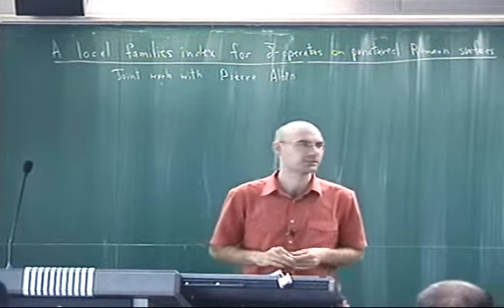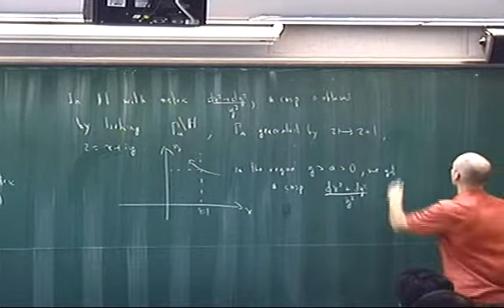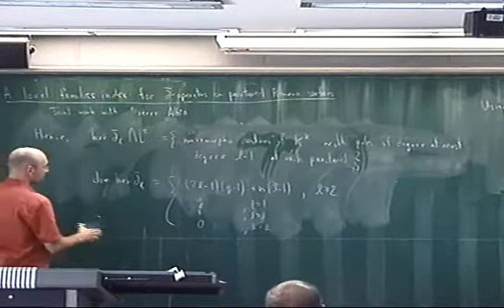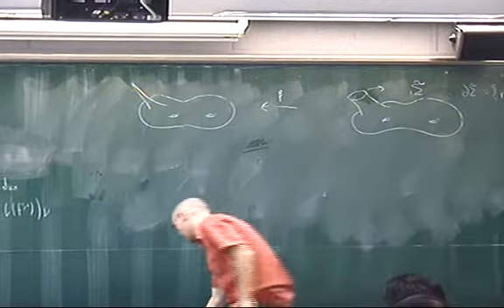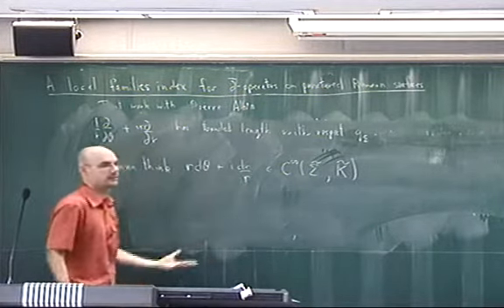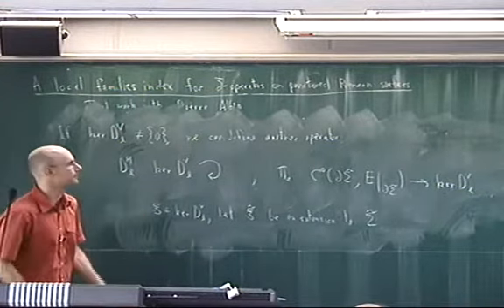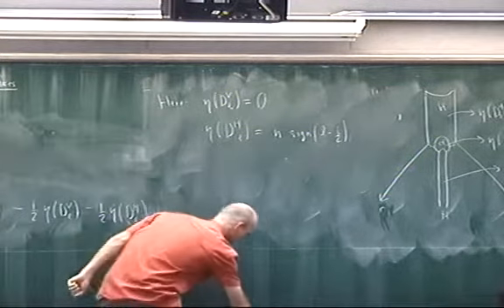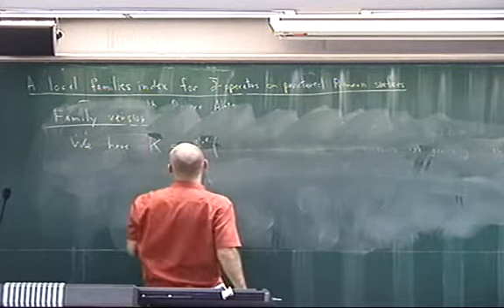Frederic Rochon (Toronto University) / Lectures on Spectral invariants and Moduli spaces